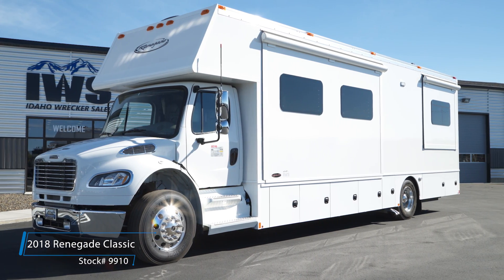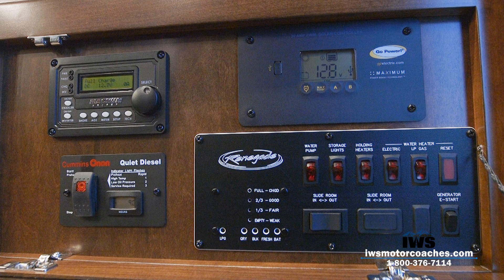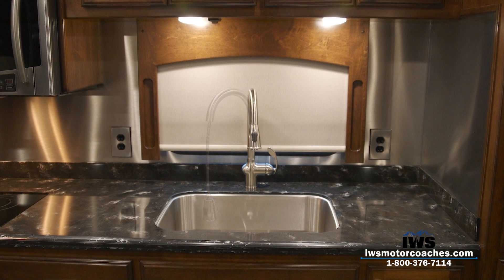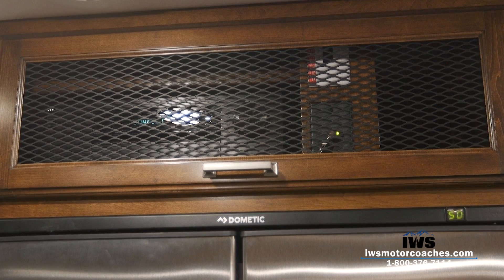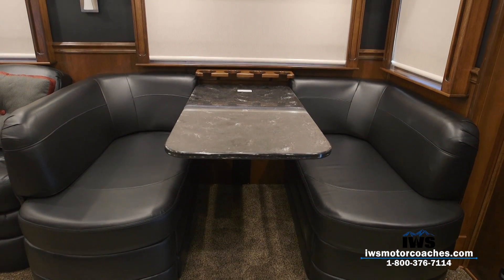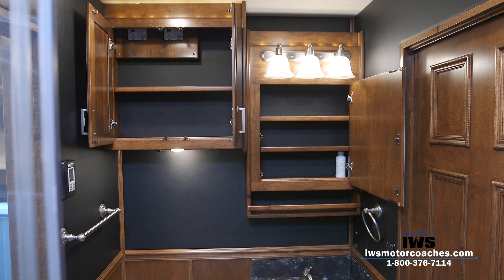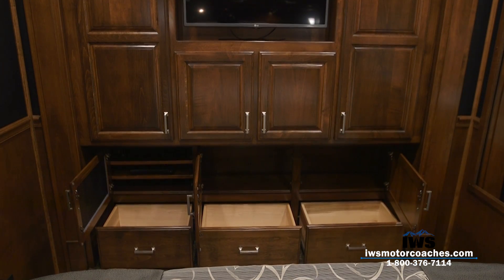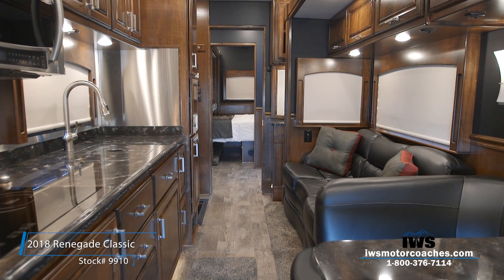IWS 2018 Renegade Classic Stk: 9910 Interior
IWS Motor Coaches is a premiere dealer of Renegade RVs, trailers, and motor homes. Committed to providing customers with an exceptional experience, IWS Motor Coaches offers luxury RVs, backed by a dedicated staff that is ready to answer your questions and make your dreams of owning a new motor coach come true.

Customize your own Renegade Motor Coach today!